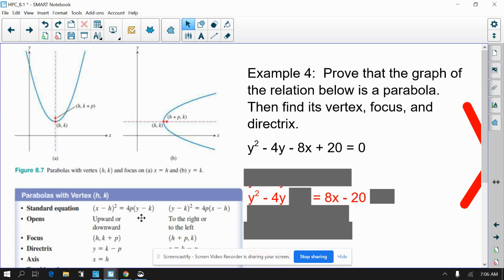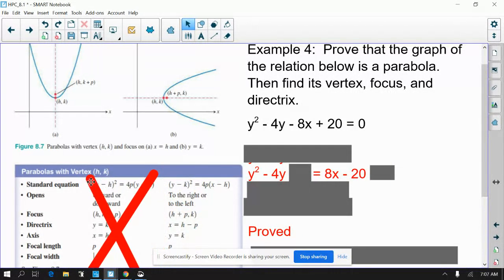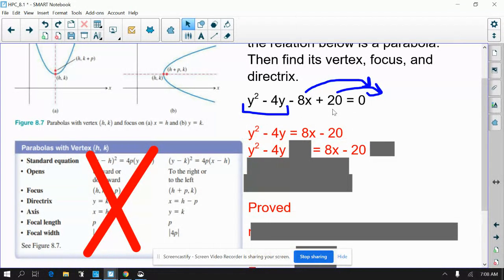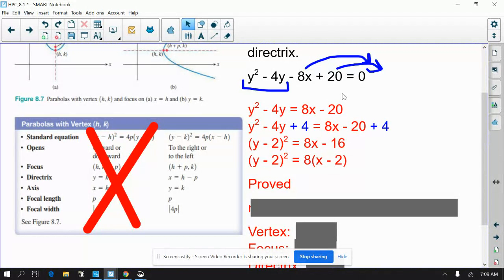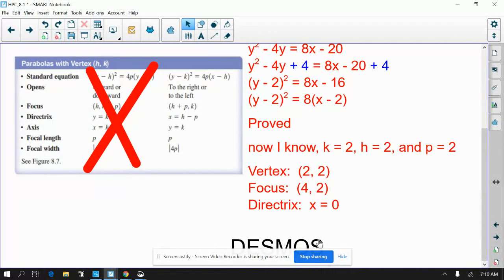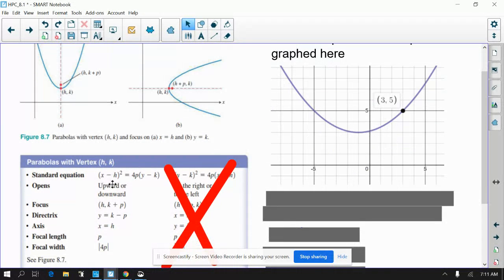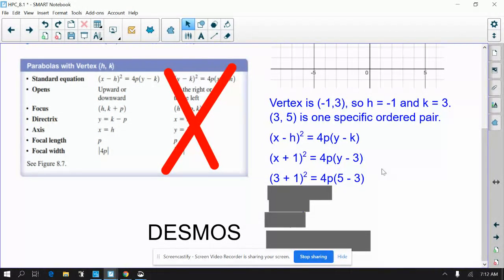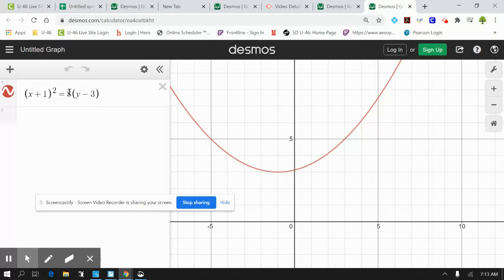HPC: Parabolas (part 2)